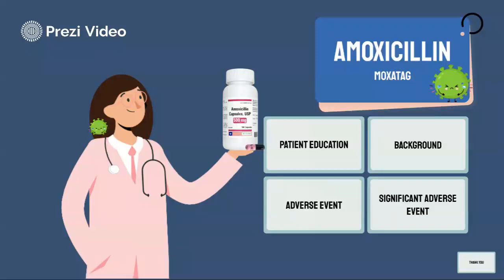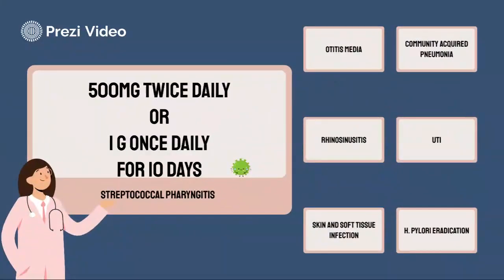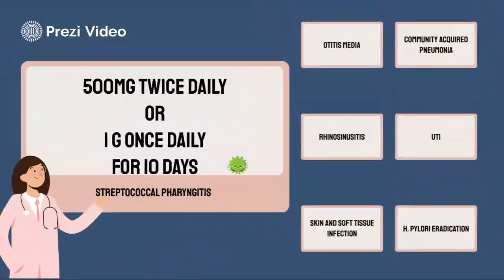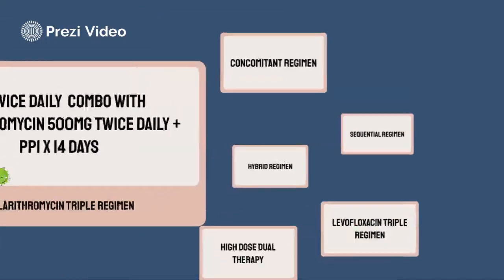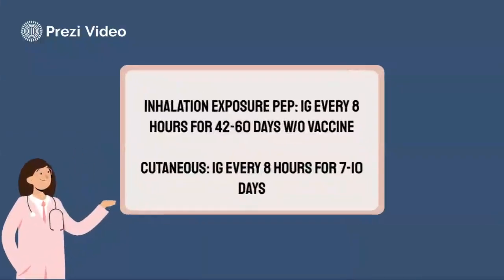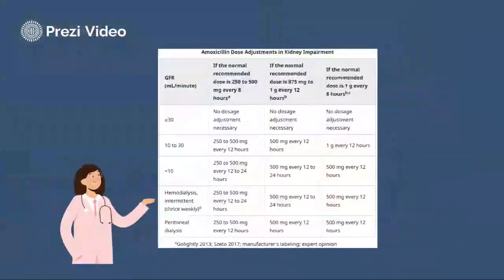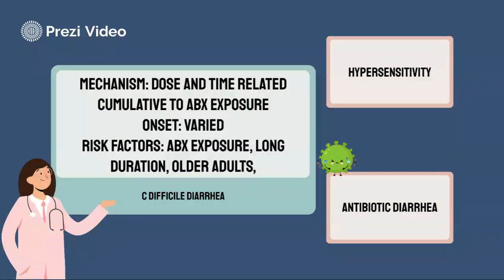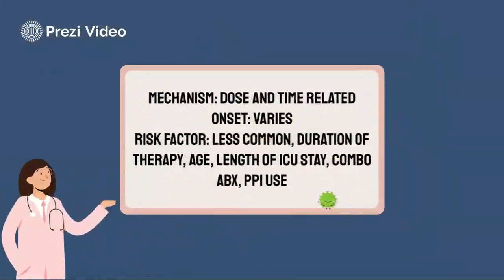Amoxicillin Drug Informational Video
This video was made by Patricia De Perio, 2023 Pharmacist Candidate. She will review: Patient consultation points, indications, dosing and adjustments, mechanism of action, side effects, and monitoring parameters